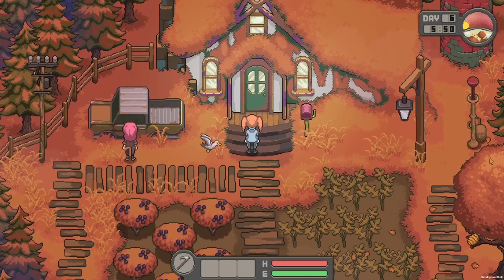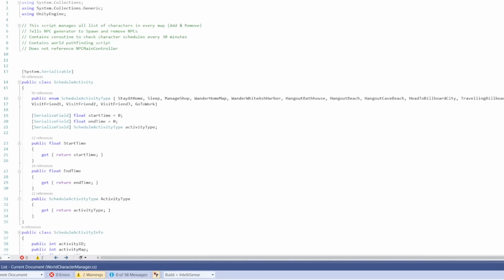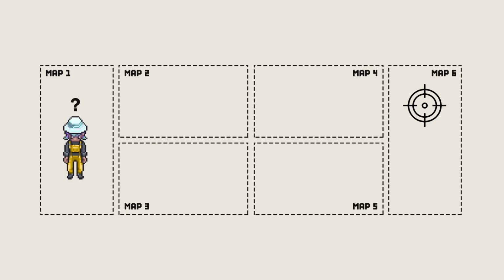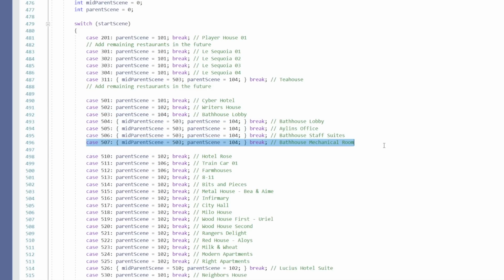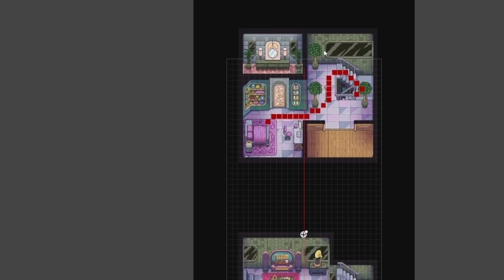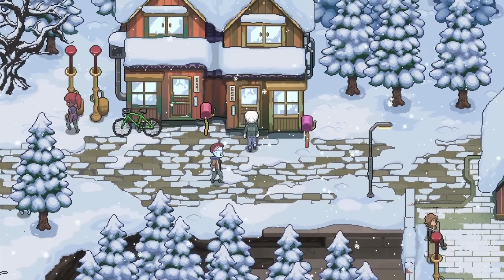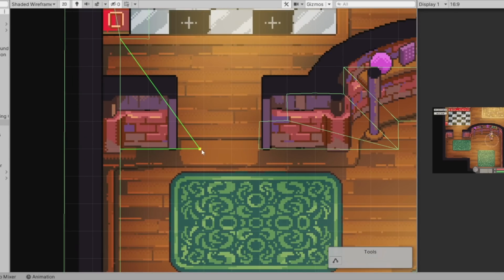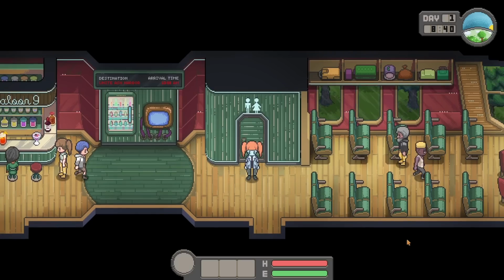Making Characters Come Alive - Chef RPG Devlog #7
Process for implementing a character schedule system for Chef RPG.